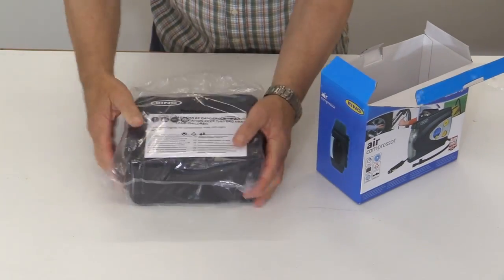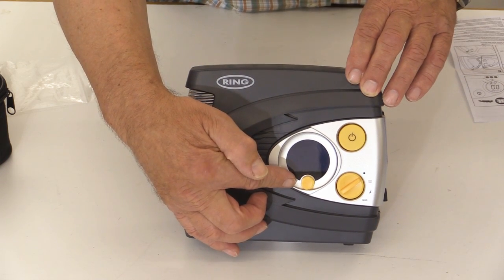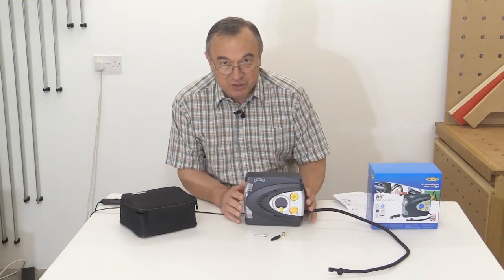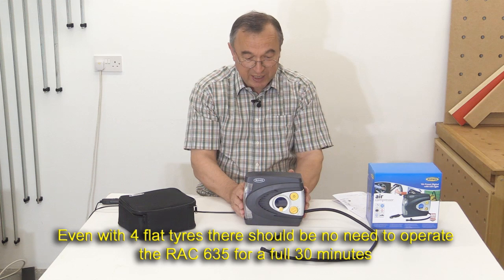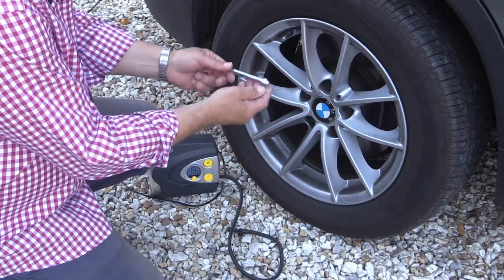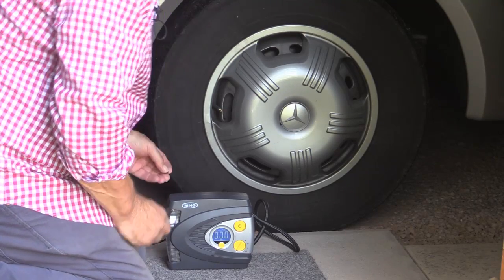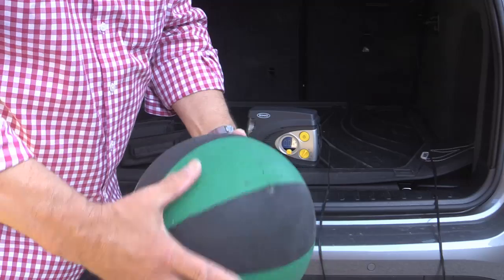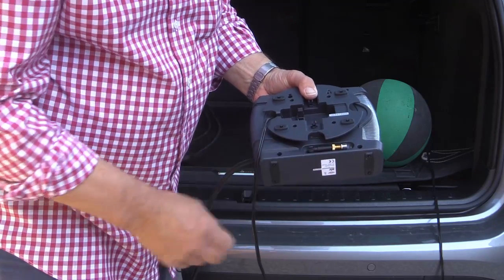Ring RAC 635 Tyre Inflator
It is really important to check your car and motorbike tyres regularly and once a month is an absolute minimum. I keep reminding my children to do this and decided to look for an easy approach. After 30 minutes of Google searching I discovered that the Ring RAC 635 was one of the most popular 12 volt tyre inflators on the UK market. It is not the most expensive nor the most feature packed but it has received a huge number of positive reviews. I am really grateful to Ring Automotive for supplying the unit in order for me to make this video.